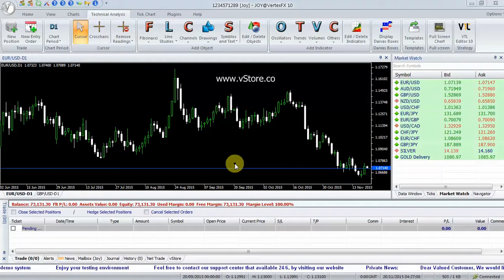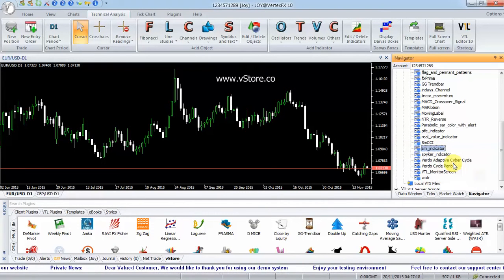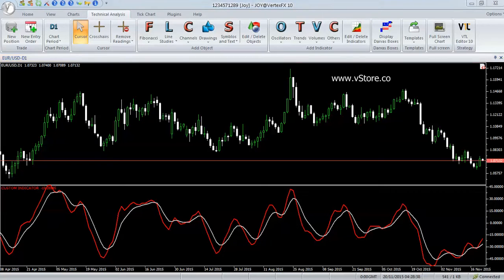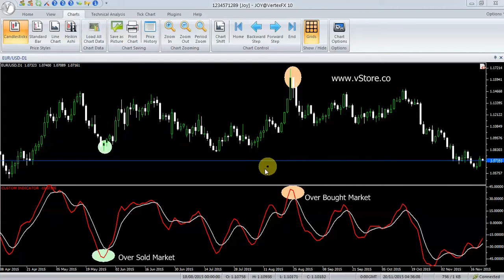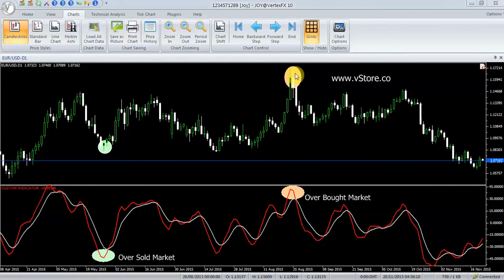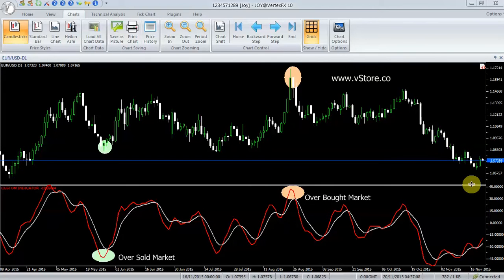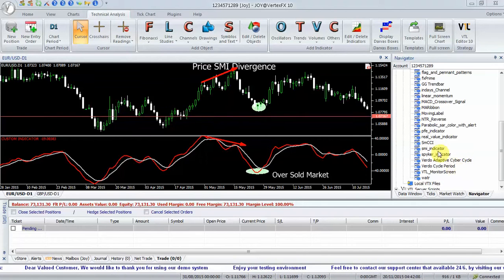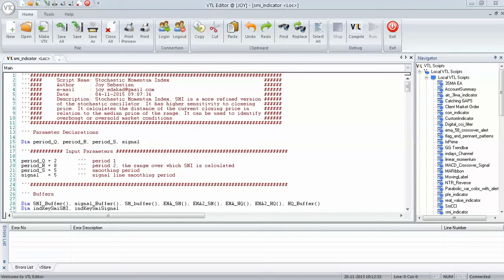VertexFX Client Side Indicator - Stochastic Momentum Index (SMI)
Stochastic Momentum Index (SMI) is a more refined version of the stochastic oscillator. It uses a wider range of values for the oscillator calculation and have higher sensitivity to closing
prices. SMI calculates the distance of the current closing price as it relates to the median of the high/low range of price. SMI oscillates between the range +100 and -100. The SMI is primarily used to identify overbought or oversold market conditions in the market. When SMI value reaches the extreme levels, the market is usually in overbought or oversold condition. It can also be used a general trend indicator, values above 40 as indicative of a bullish trend and negative values greater than -40 as showing a bearish trend. Divergence between SMI and Price as price makes new high or low can be used as a forewarning to trend reversal.

The SMI indicator can be customized through the parameters. The SMI period and smoothing period can be changed. Like the stochastic oscillator, SMI has 2 periods, Period Q and period R, similar to %k and %D of the stochastic oscillator.